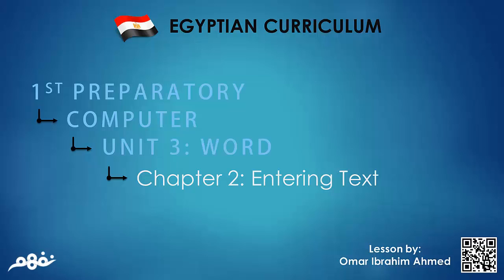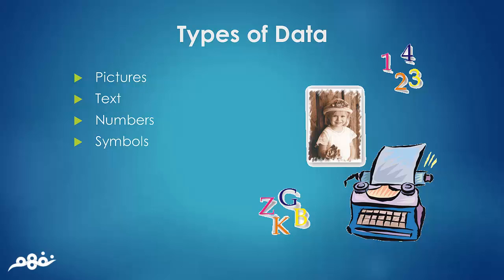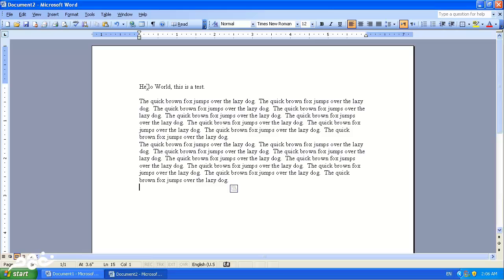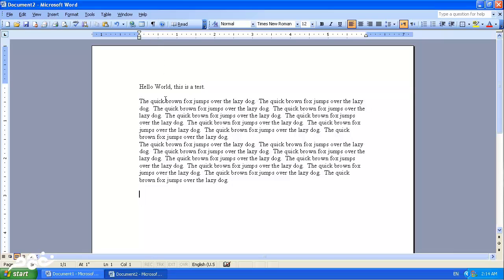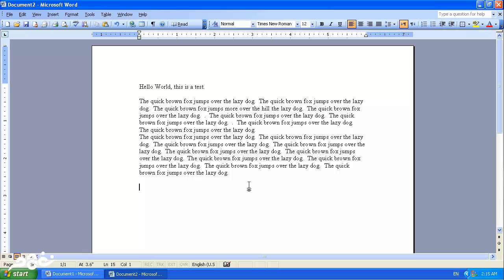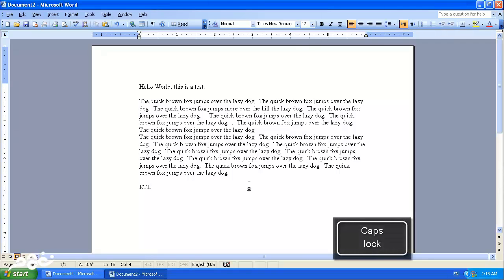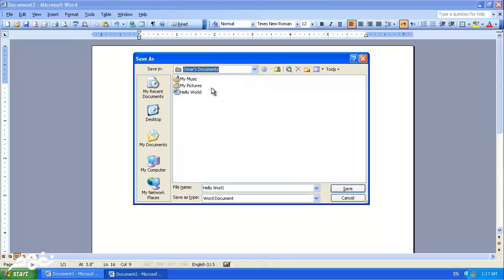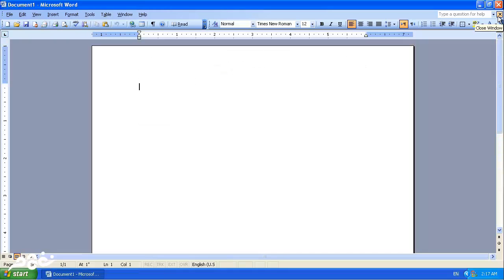How to Enter data - Microsoft word حاسب آلي | الصف الأول الإعدادي | الترم الثاني